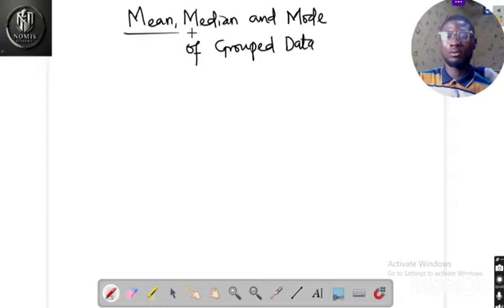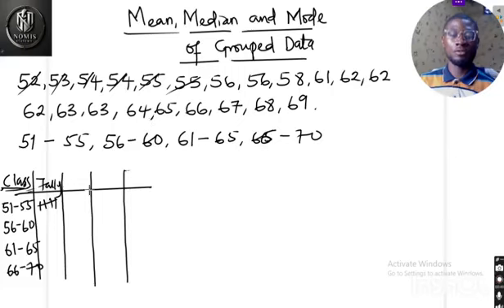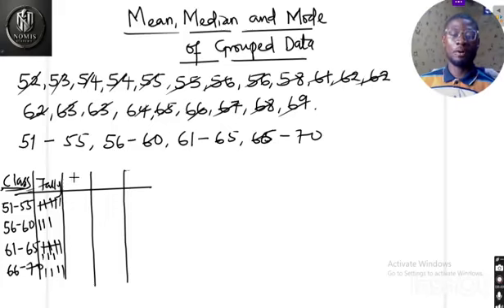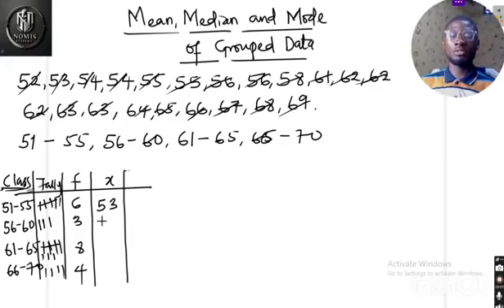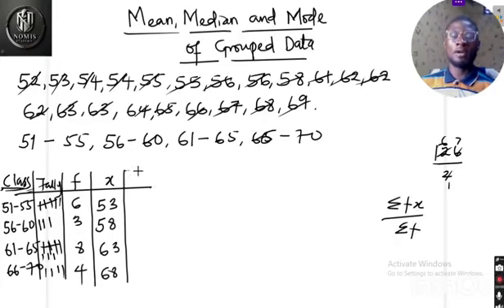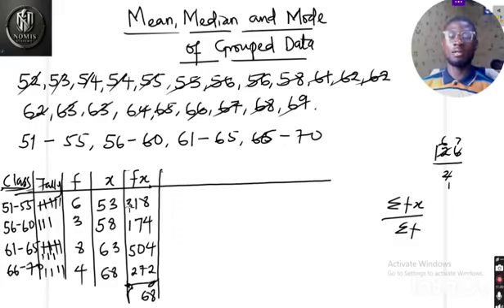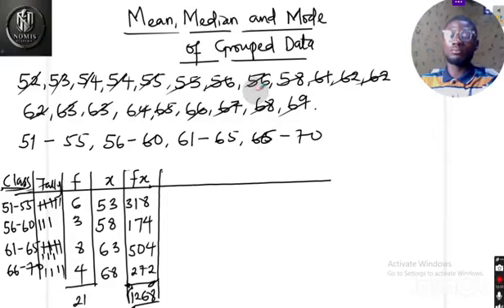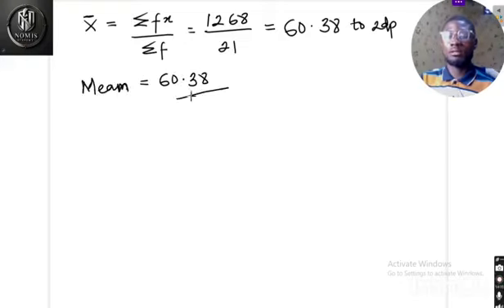Mean, Median and Mode of Grouped Data